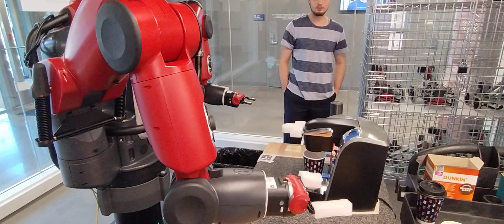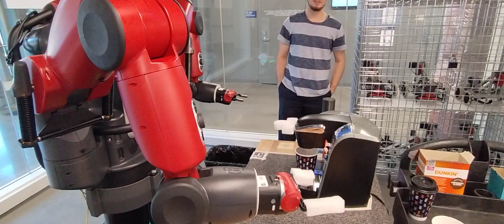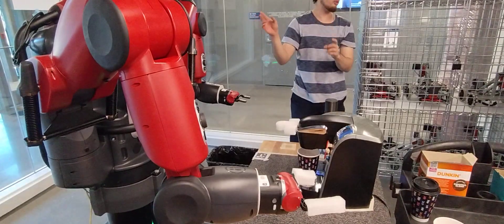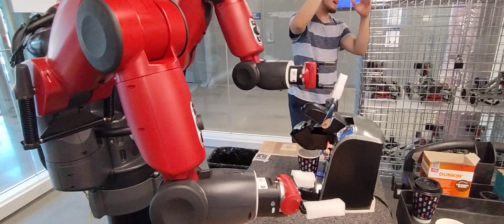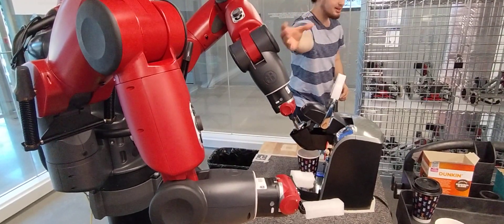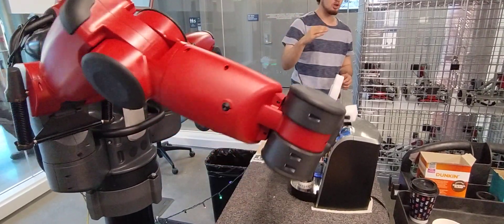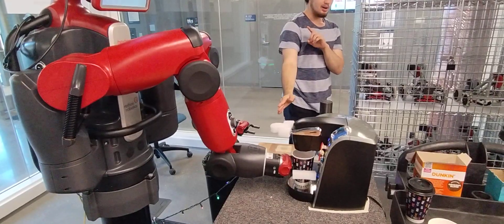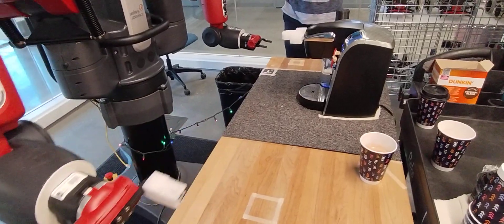Baxter Making Hot Chocolate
On Thursday Dec 14, 2023, ENR103-Introduction to Robotics students showcased their robotic deployment skills by operating a robotic café that served Coffee, Hot Chocolate, and 3D printed Chocolates to fellow students, faculty, and staff!  The pop-up robot café occurred in the Great Hall of the Science and Engineering Center and involved two collaborative and one autonomous mobile robot.   The robots took customer orders and then delivered the ordered items to the customer tables located throughout Great Hall.
To create the unique robotic cells required to support the specific functions of the café, three student sub-teams were needed. Each team defined the minimally viable process flow and a set of key performance indicators for their robot cell.  In cell design the students mastered the abilities and limitations of the collaborative and autonomous mobile robots as well as the limitations associated with integrating robots into a larger solution.
Baxter uses a hot chocolate K-cup and a regular cup input to deliver a finished product of hot chocolate drink. This was our 2023 Intro to Robotics class final project, taking slightly over 8 weeks of working on the programing, robotic cell, and brainstorming.